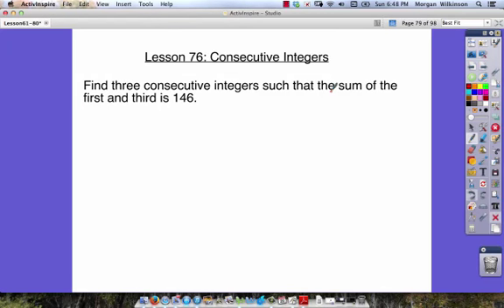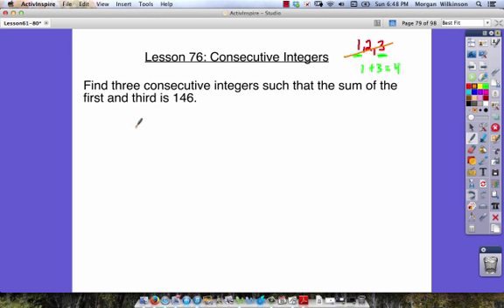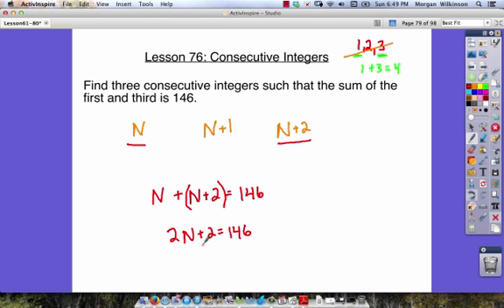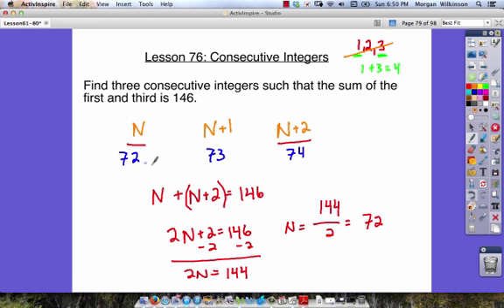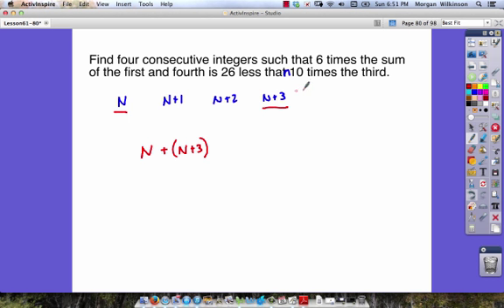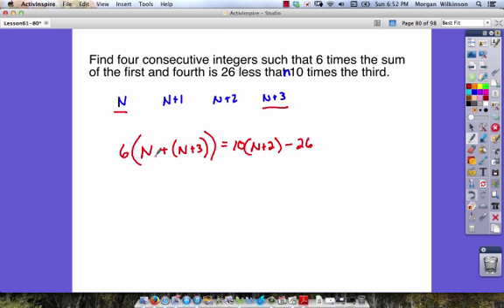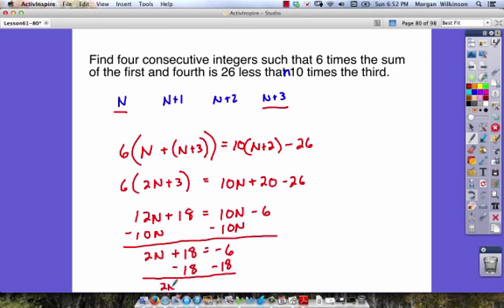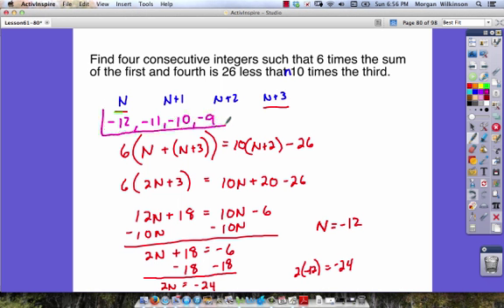Algebra 1 Lesson 76